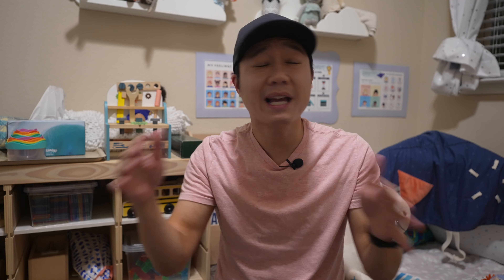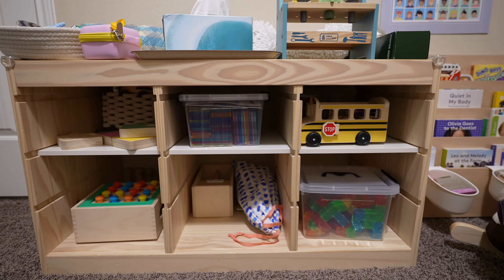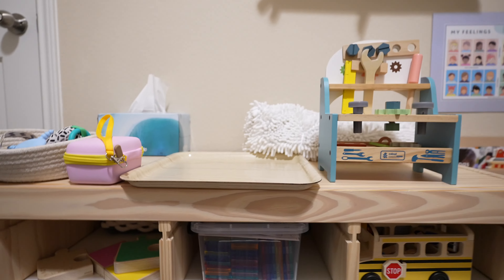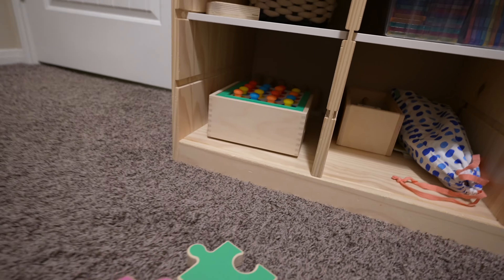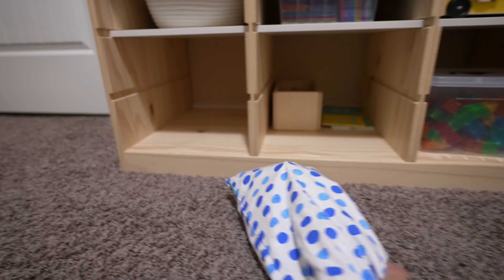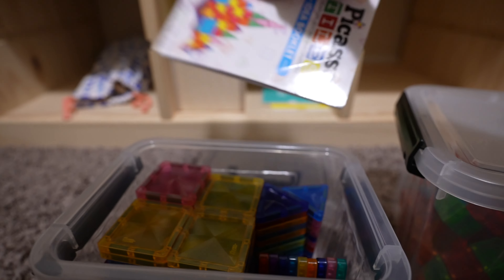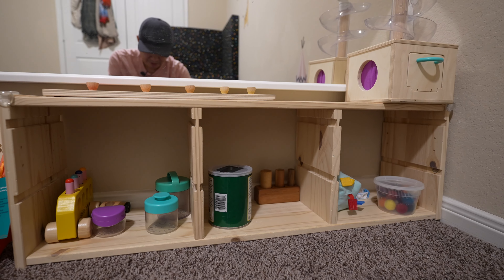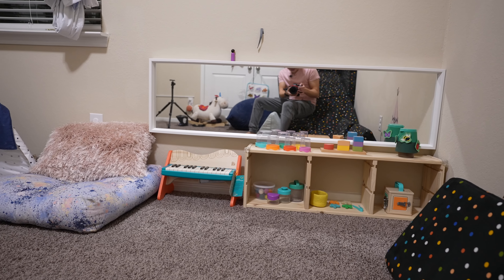How I Failed Montessori At Home Setup - Shared Baby & Toddler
I failed at maintaining our Montessori Playroom over the past couple months. Is this area redeemable?

Bookshelf Trays
Bookshelf (Magazine Rack)
Mini Tiles (Remembered incorrectly in video actually Picasso brand not Magna Tiles)
Magna Qubix Cubes